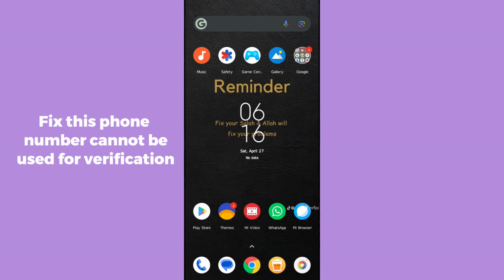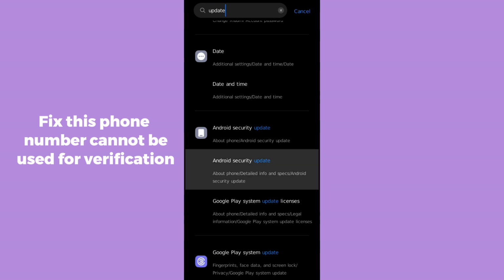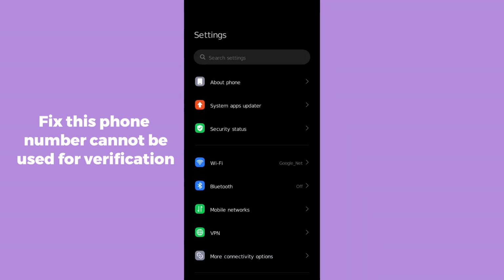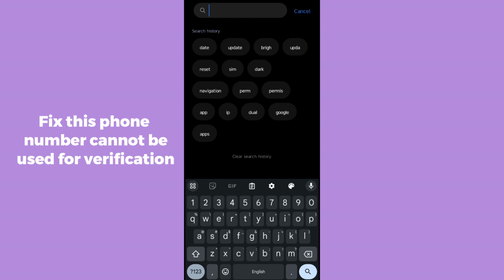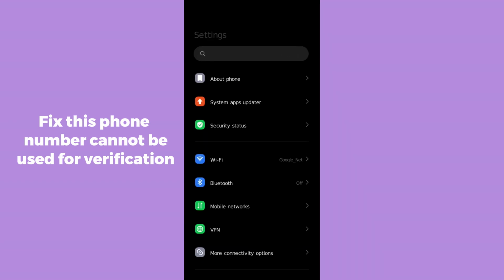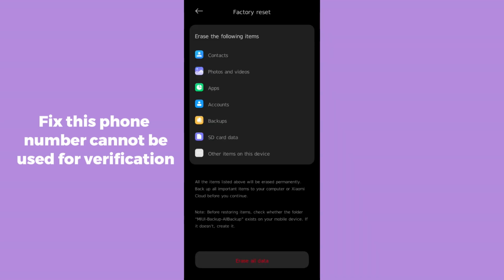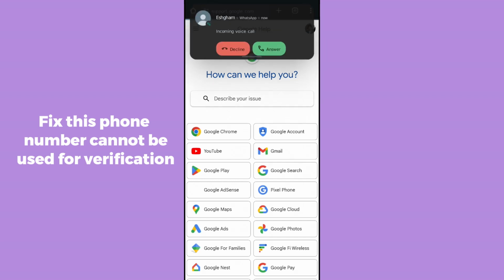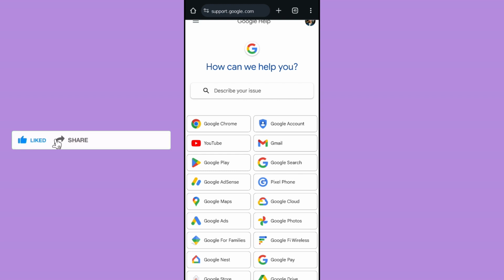How to Fix This Phone Number Cannot Be Used For Verification! Gmail Account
In this tutorial, learn simple steps to resolve the frustrating "This Phone Number Cannot Be Used For Verification" error on Gmail. Unlock your account hassle-free!